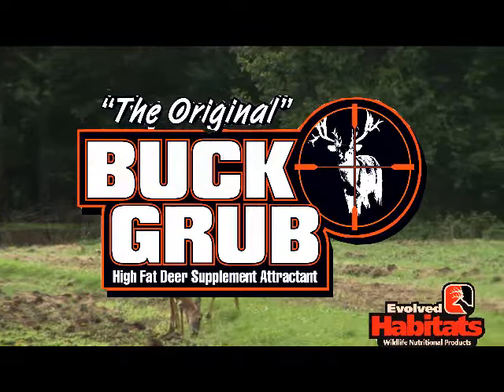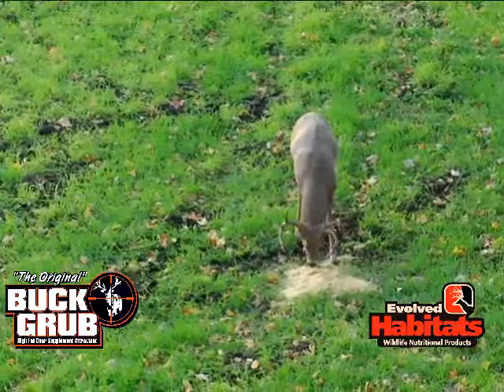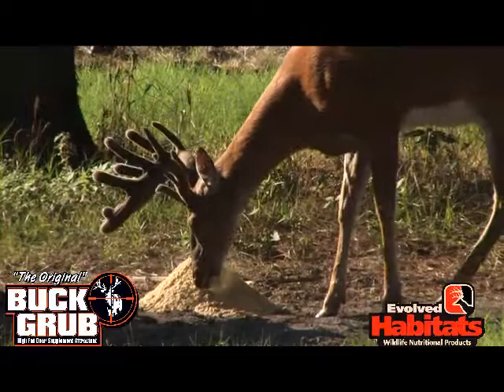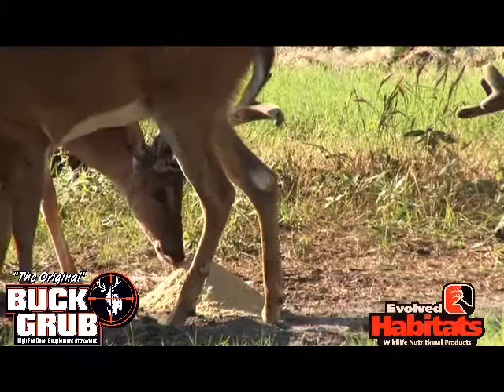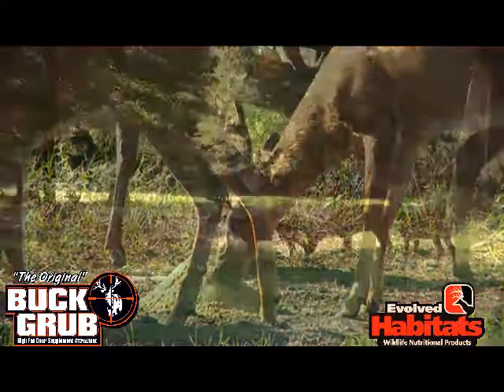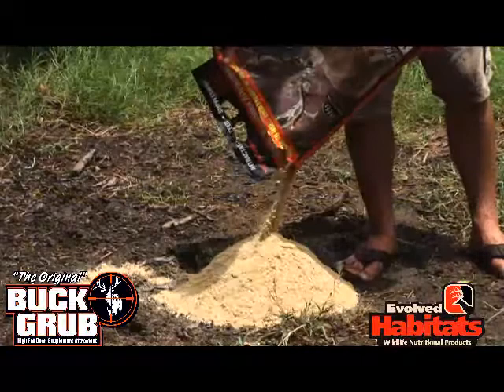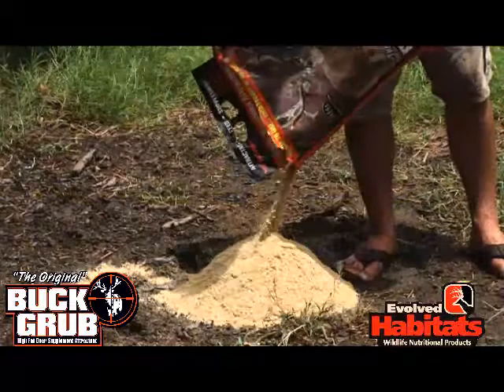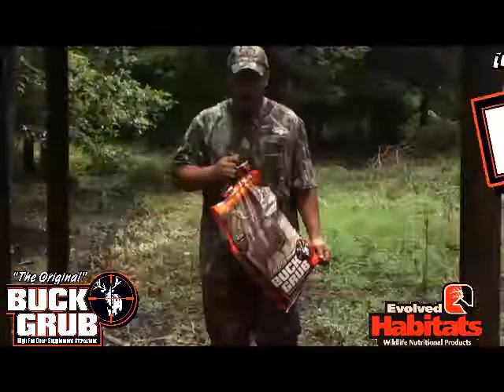Evolved Habitat's Buck Grub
Product Instructional Video for Buck Grub The Original High Fat Supplement by Evolved Habitat's.